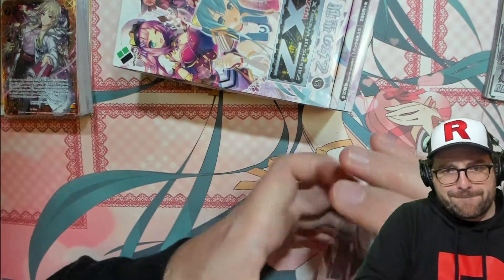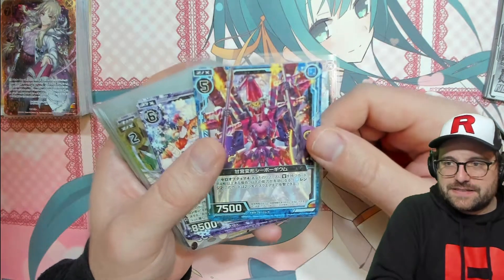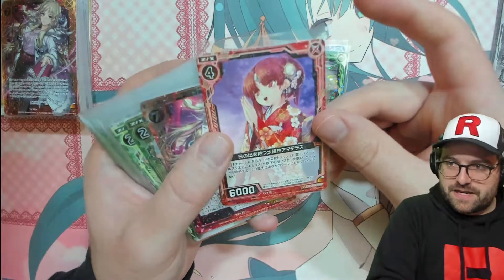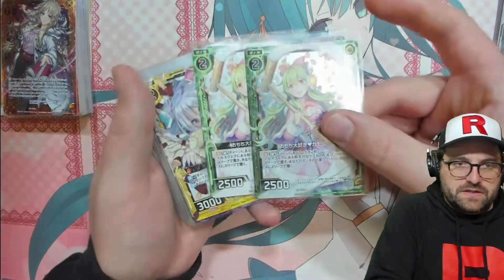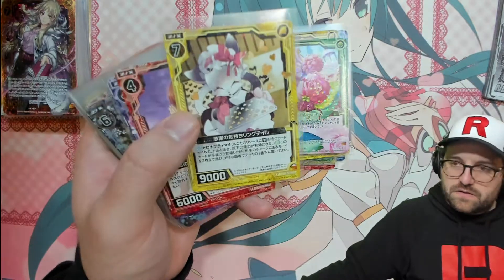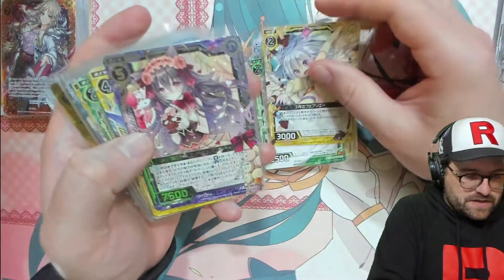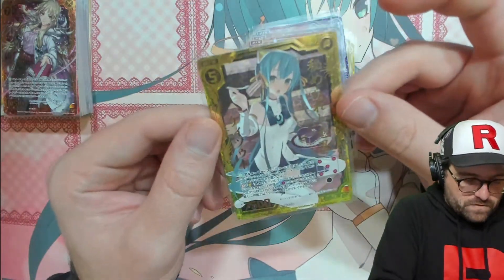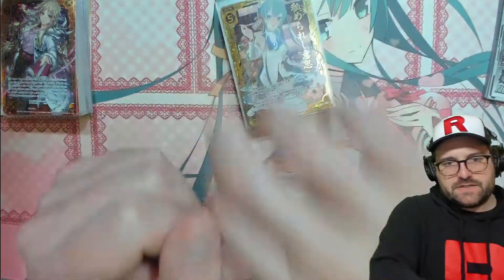Z/X E06 Booster Box Opening #2 - Zillions of Enemy X Valkyrie Engage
Opening another E06 booster box of Z/X Zillions of Enemy X booster packs. This set is the 6th in the extra series and is titled Valkyrie Engage.